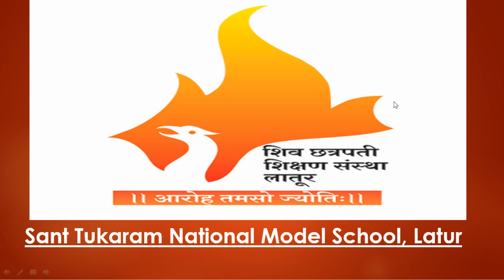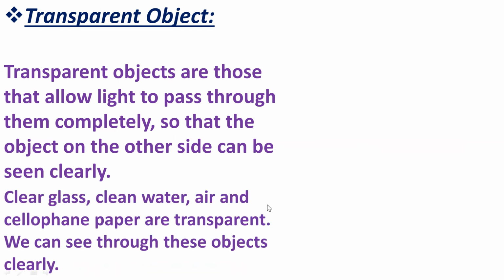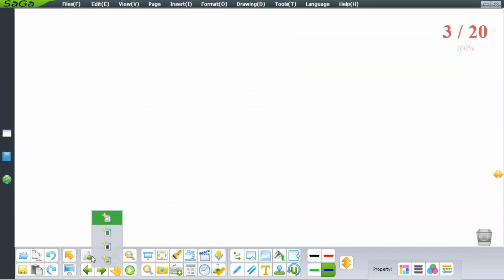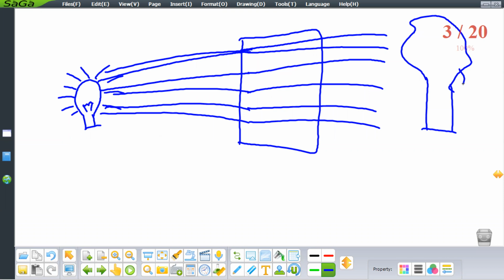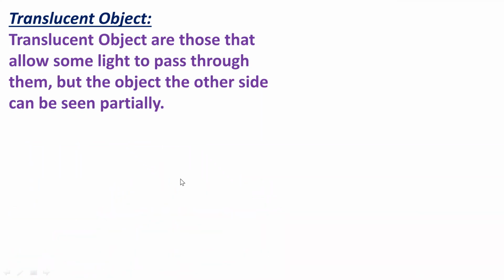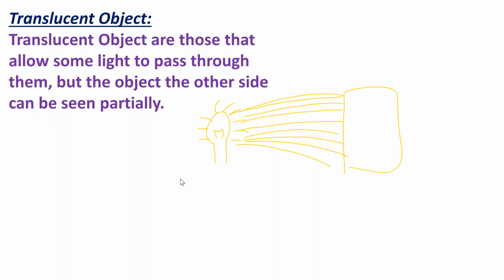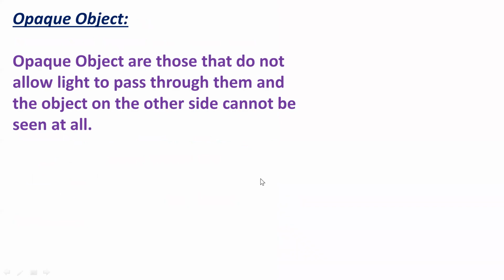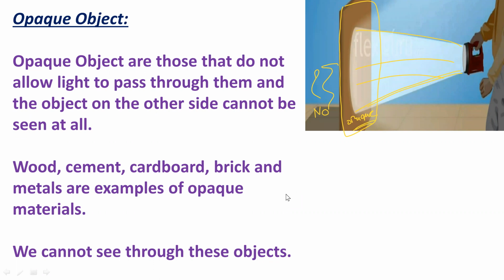Class VI | Science | Light, Shadow and reflection | By Mr.Rudra Swami mp4